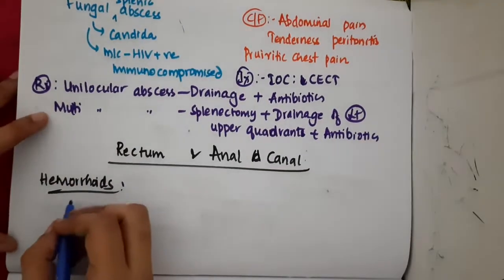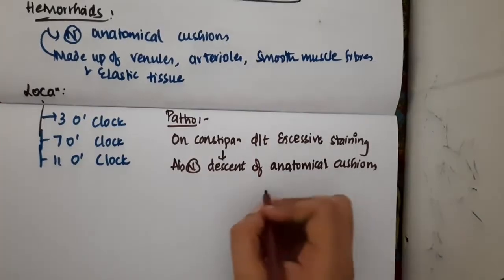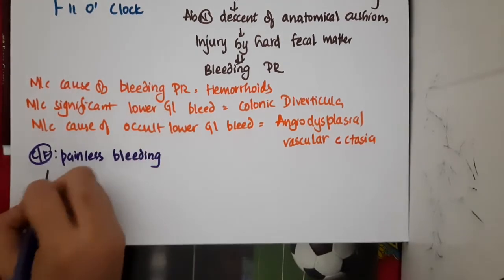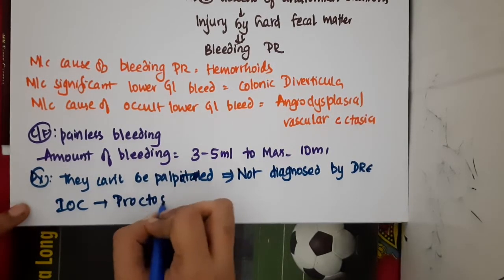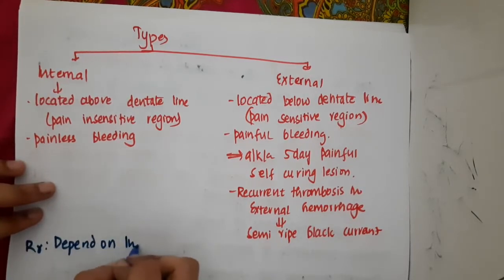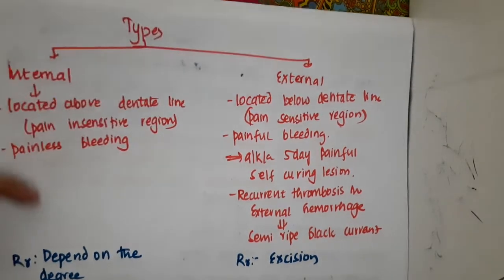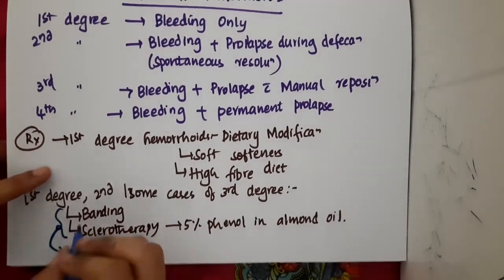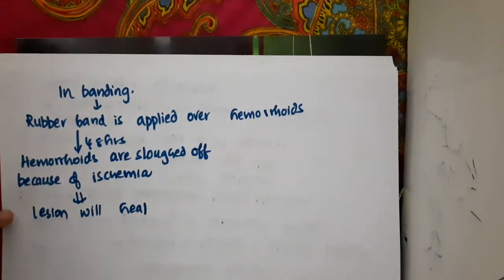4 1 hemorrhoids mp4 || SURGERY